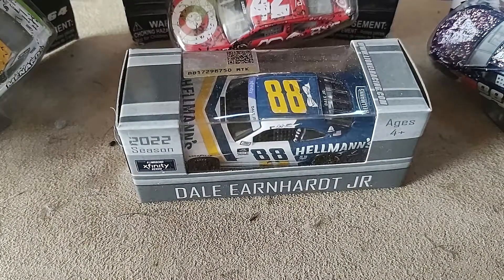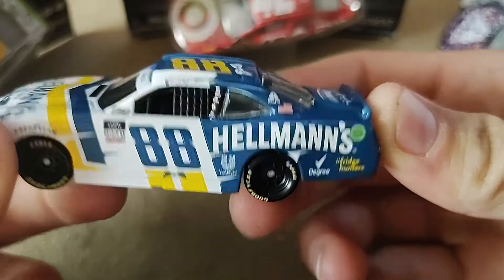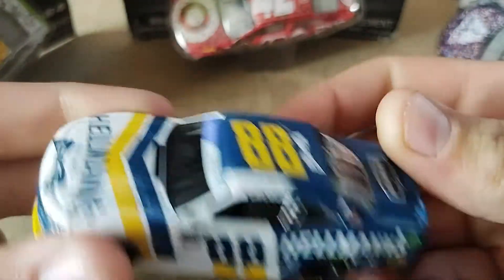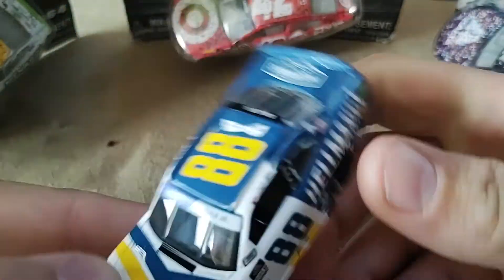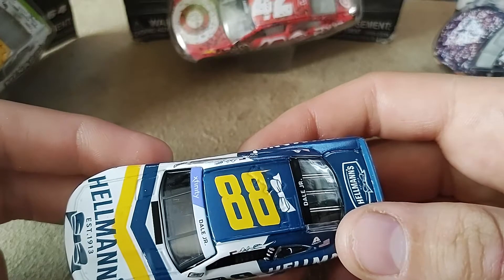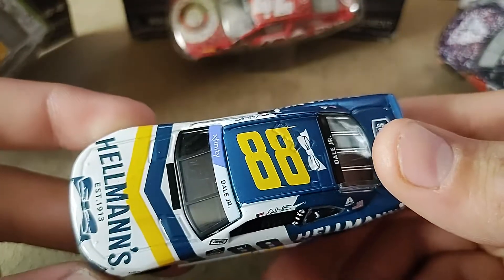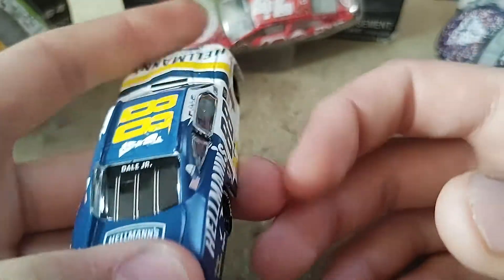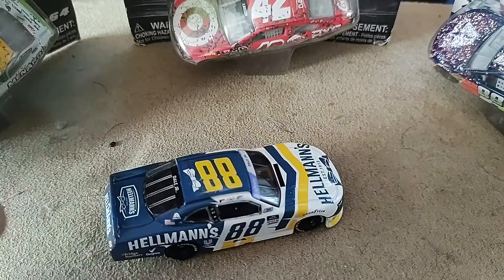2022 Dale Earnhardt JR Hellmann's Diecast Review